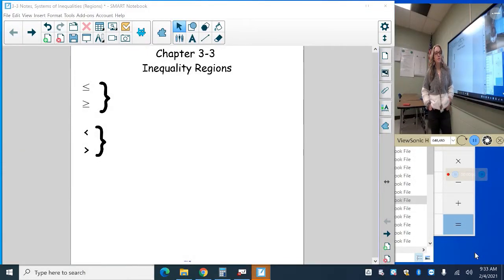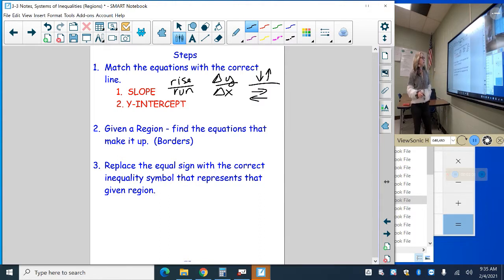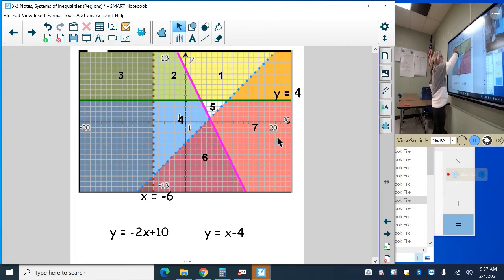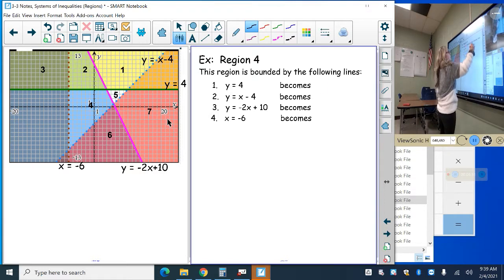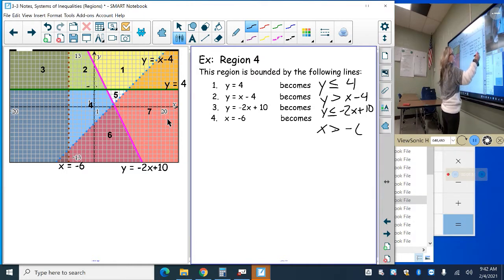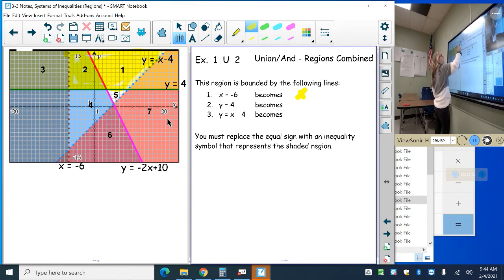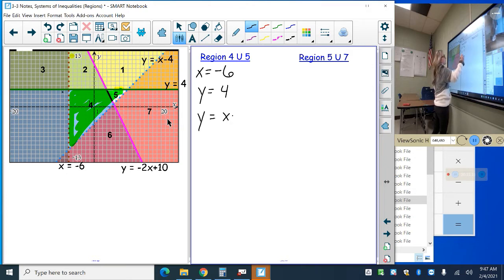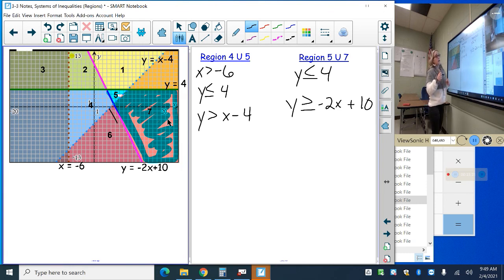3-3 Notes 1, Systems of Inequalities (Regions)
Write a system of linear inequalities given a region.